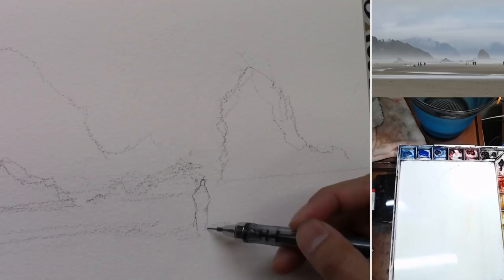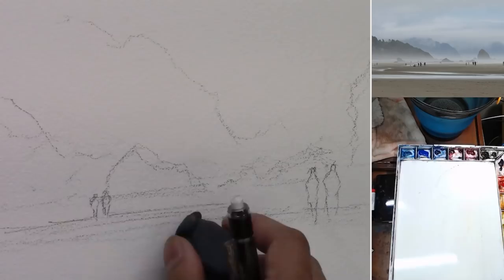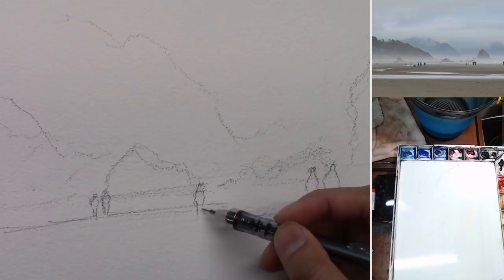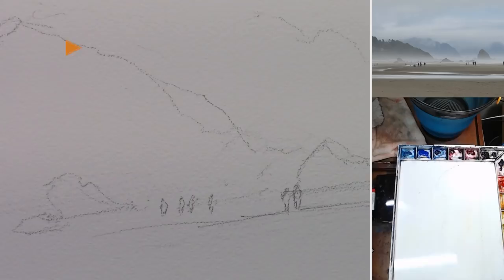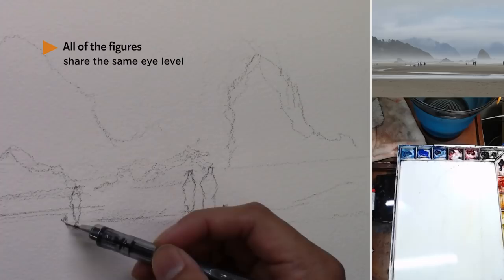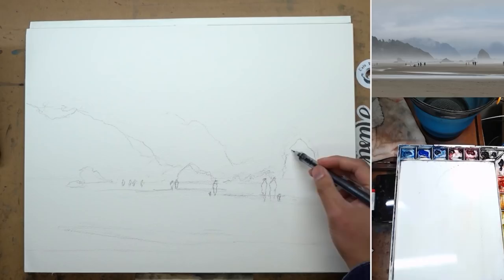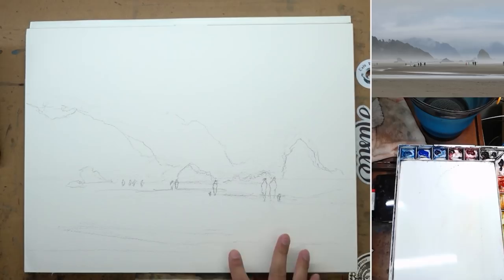Creating depth in painting - with 3 basic elements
To create a believable space in a painting, you need to create depth. But how do we do that when we are painting on a flat piece of paper? I'm going to share with you 3 basic elements today.

Check out my Watercolor Essential course where I go in-depth about how to achieve these elements:

00:00 - Intro
04:19 - Painting Demo